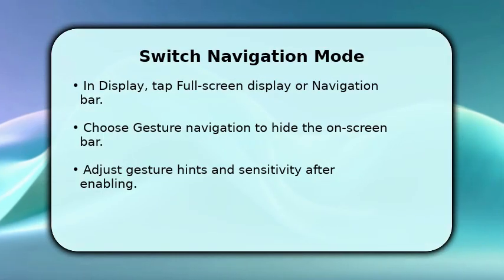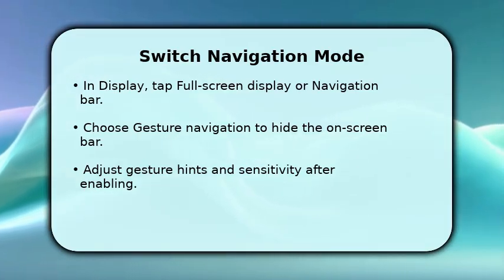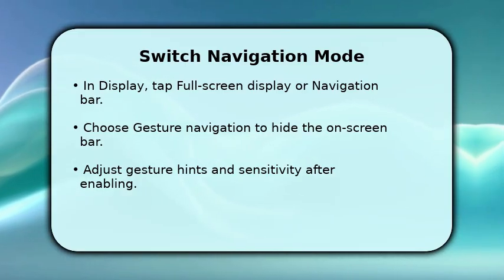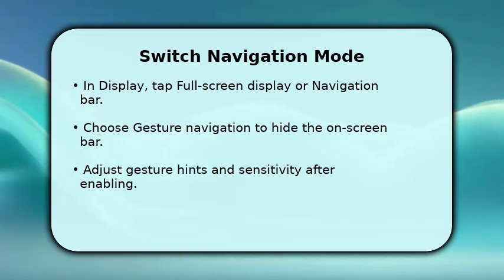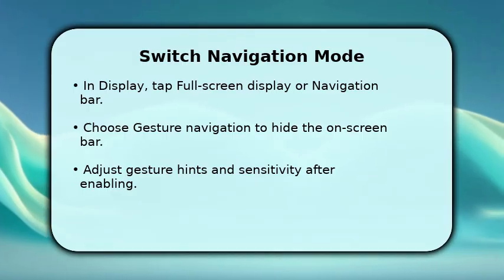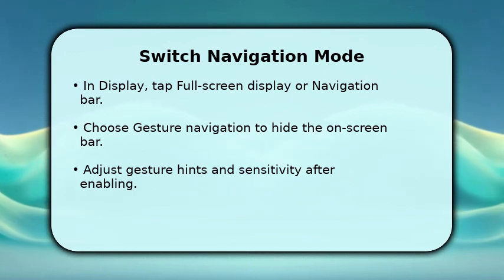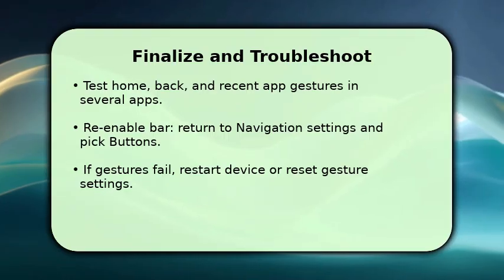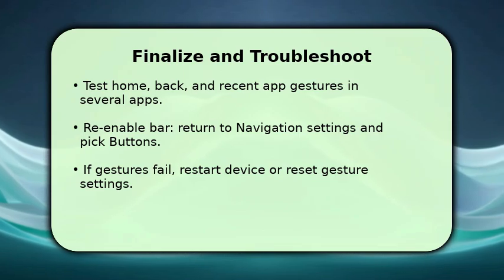How to Hide Navigation Bar on Xiaomi (full Guide)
Discover the step-by-step process to hide your Xiaomi device's navigation bar with this comprehensive guide. Perfect for users looking to declutter their home screen and customize it according to personal preferences.

hide Xiaomi navbar, Xiaomi settings hidden menu, customizing Xiaomi homescreen, remove navigation bar on Mi TV, Mi smartphone hide bars guide